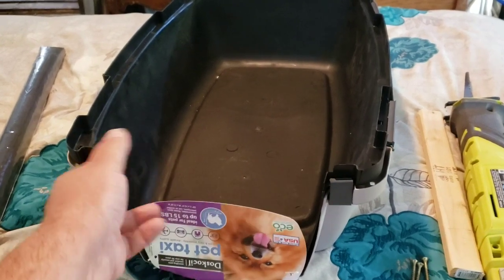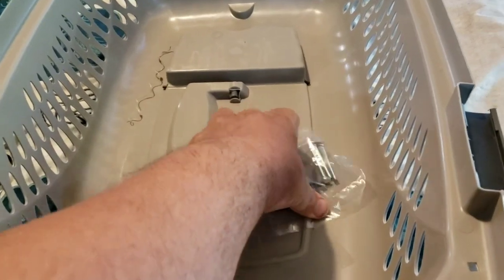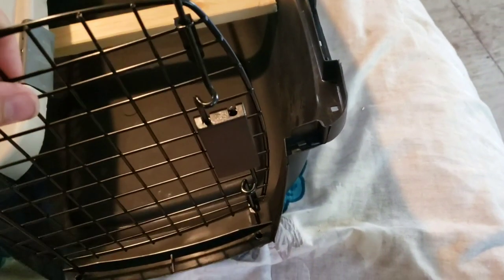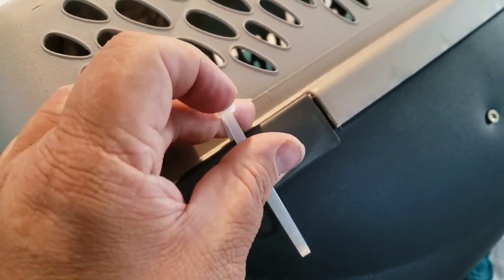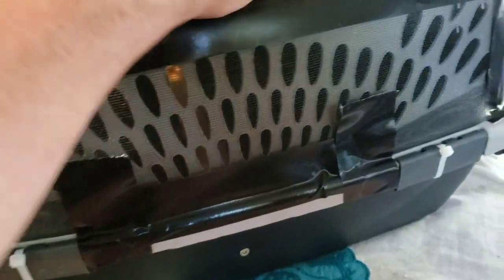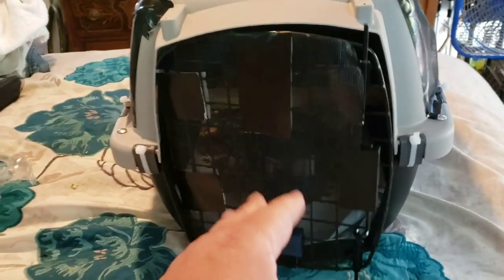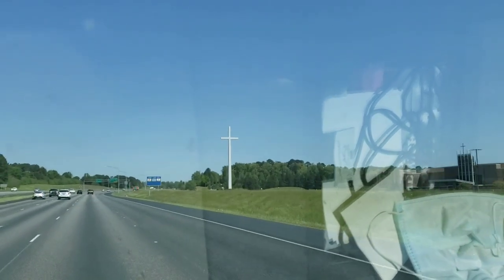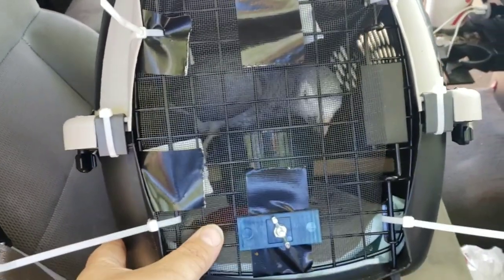HOW TO PREPARE A SHIPPING CRATE - Delta Airlines, Timneh African Grey Parrot, how to ship a bird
If you feel you would like to buy us a gift, here's a link to our Amazon wish list. These items will ship directly to us.

If you purchase items from this list they will ship to your home.